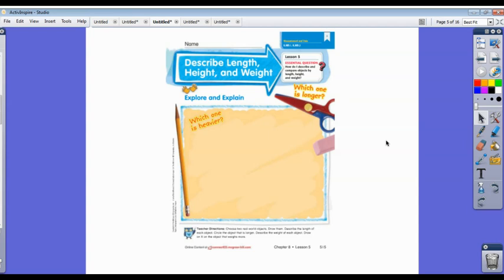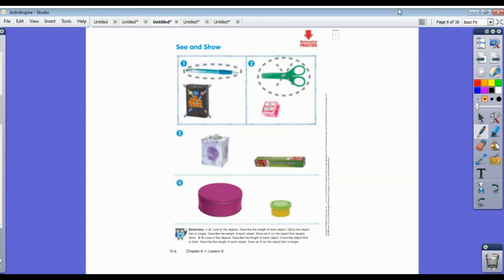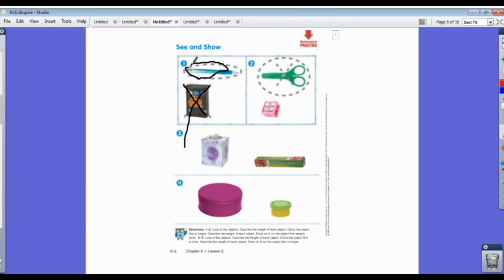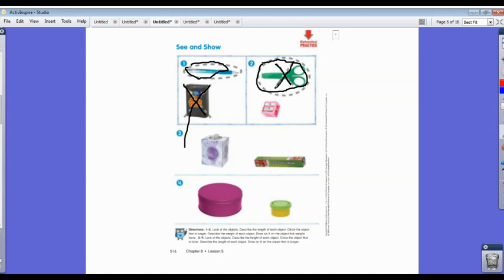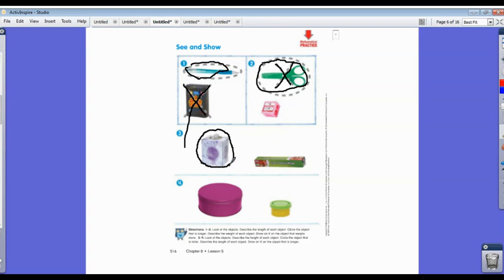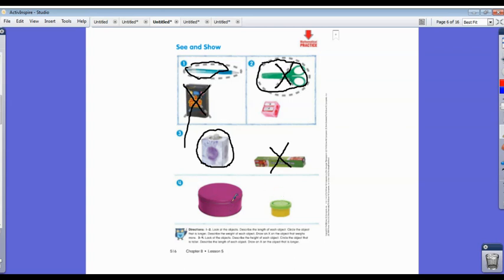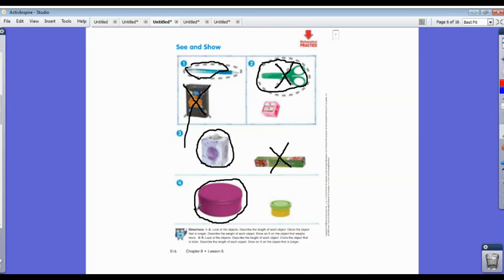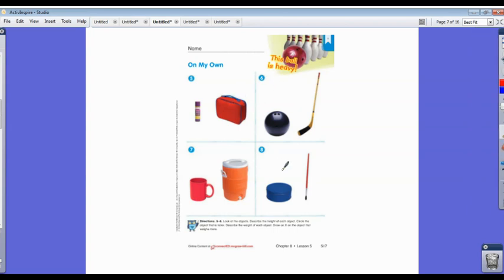Describe Length, Height, and Weight part 1